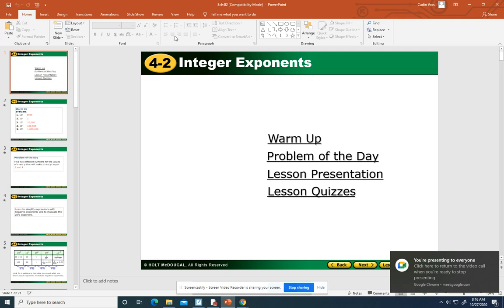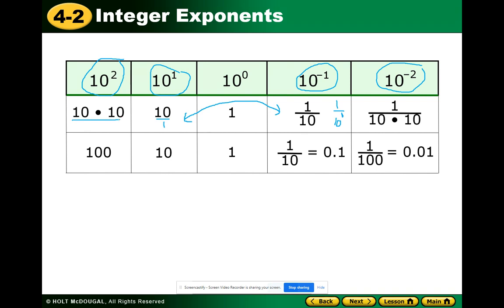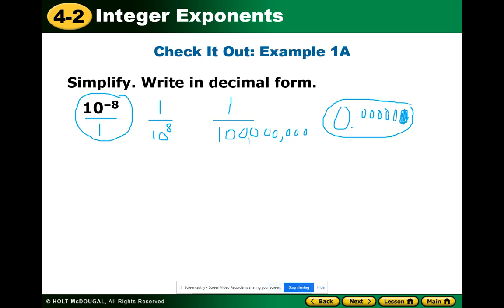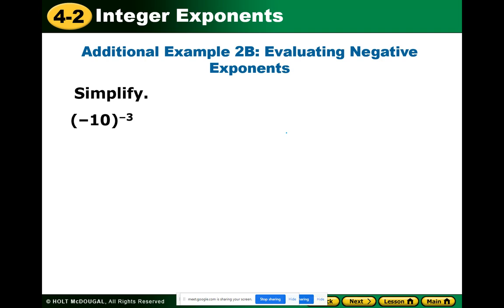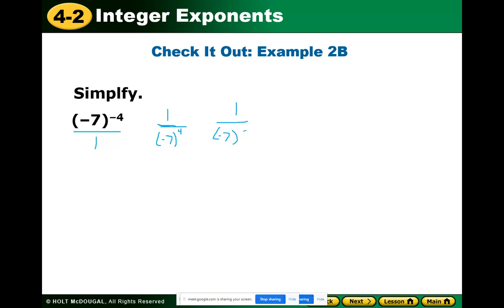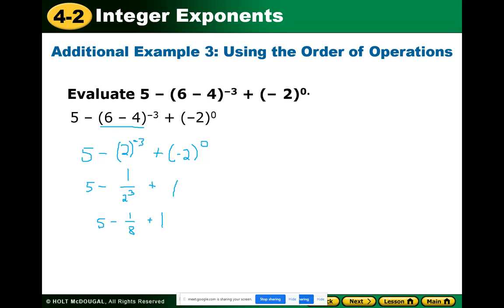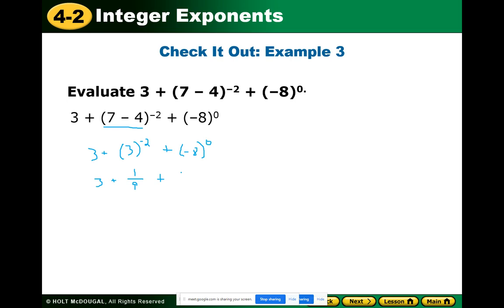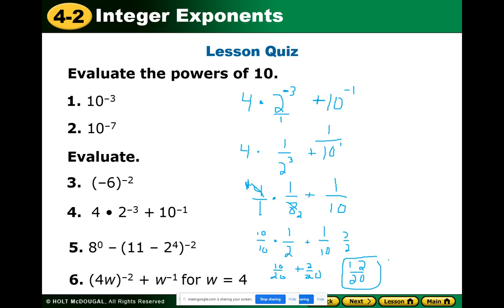Chap 4 Less 2 8th math